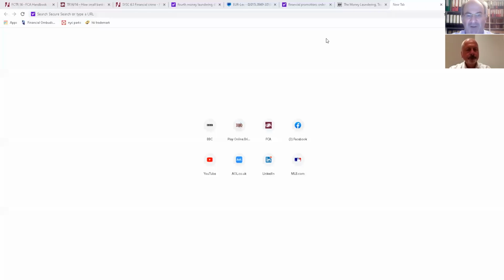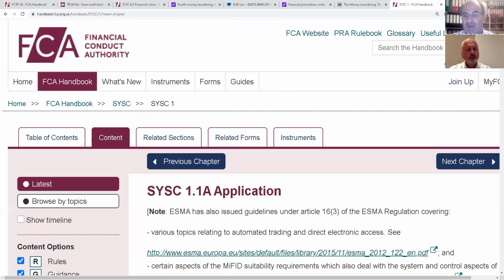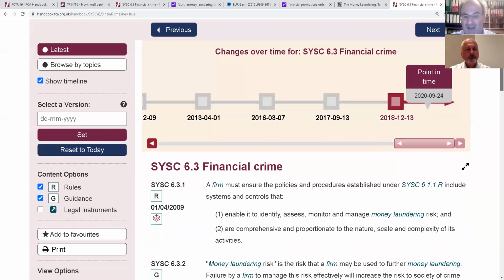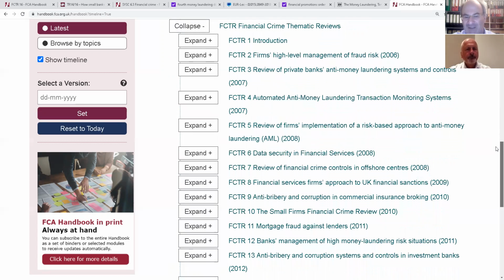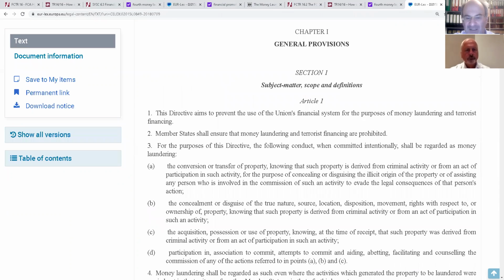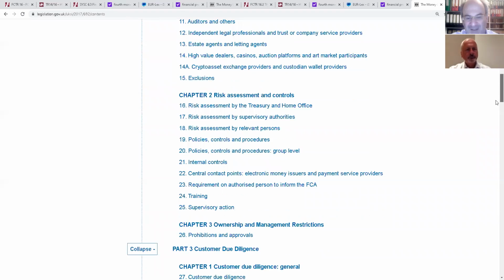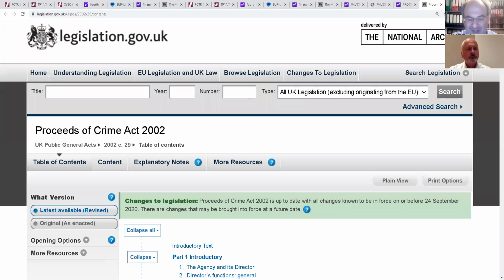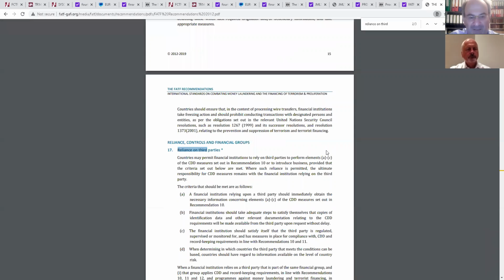Finding the key materials for AML work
Anti-money-laundering teams need to be able to find the various laws, rules, directives and guidance that apply  to their businesses. This voyage around the internet to find the stuff that is vital for successful procedures should be for anyone interested in locating the key materials.